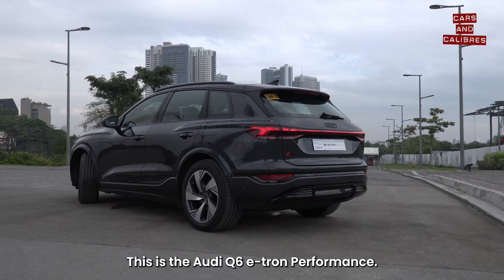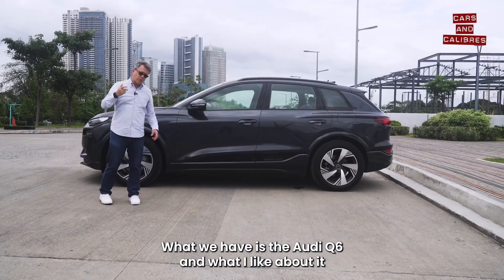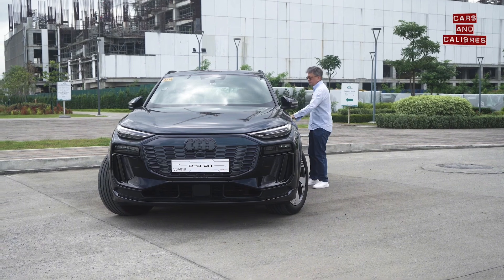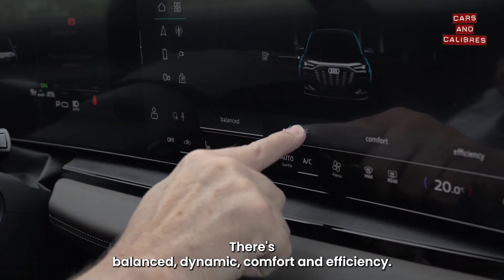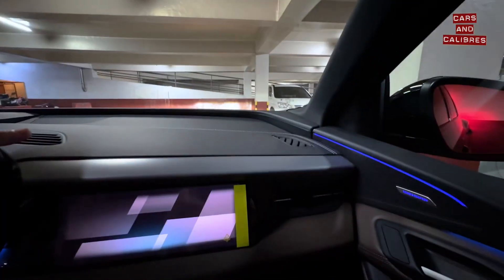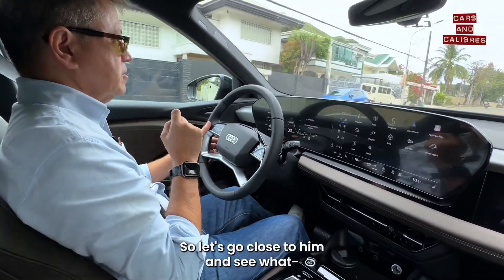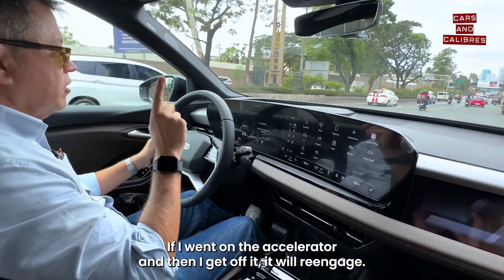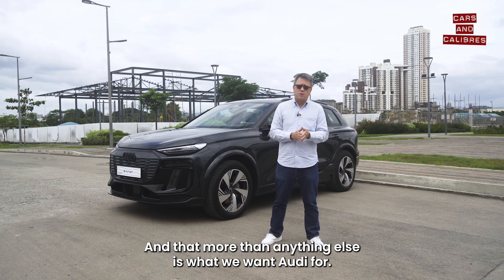Going up the ladder of autonomous driving? The Audi Q6 e-tron Performance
we look into the Audi Q6 e-tron Performance and how they try to use new  technologies in support of what they really want to give the modern driver, including the increased use of autonomous driving technologies.  Also everything from adjustability to games while you’re waiting to charge.